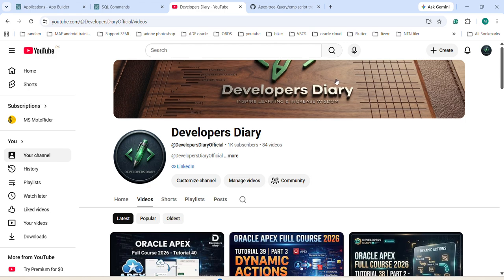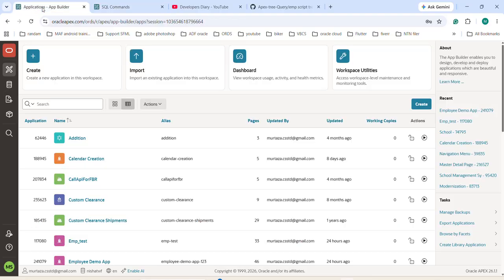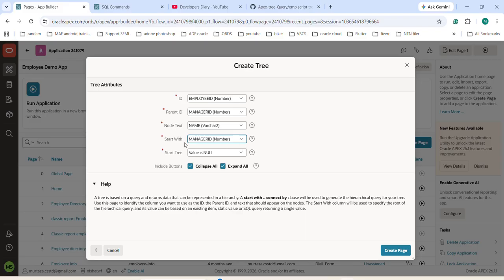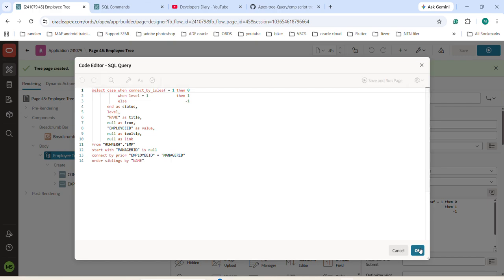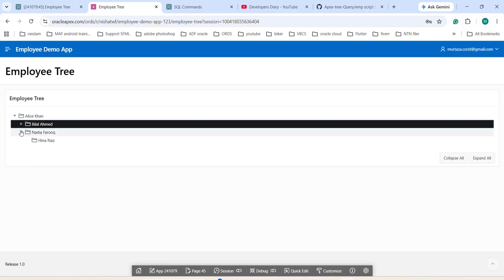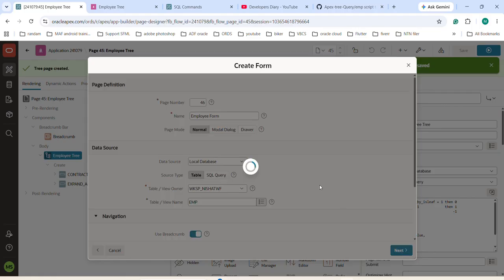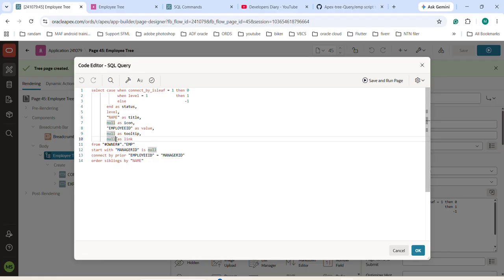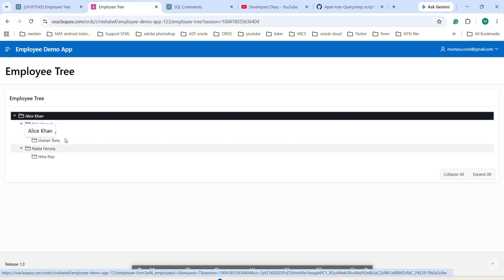Oracle APEX Full Course 2026 - Tutorial 41 | Tree Component in Apex